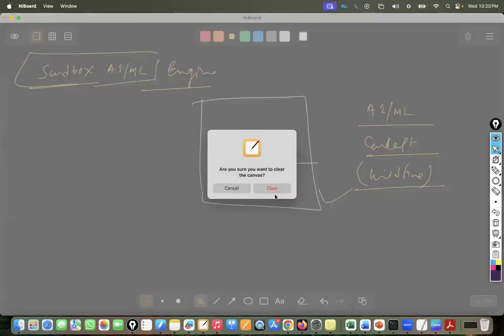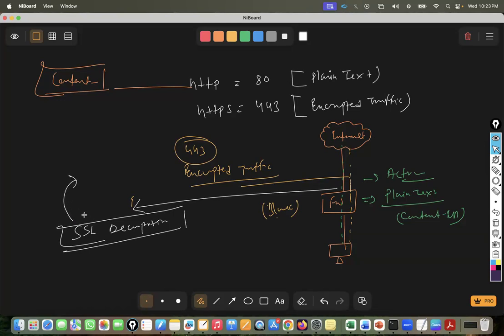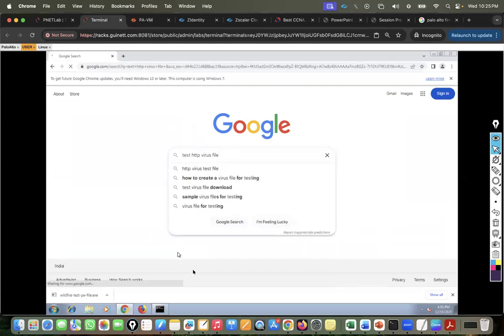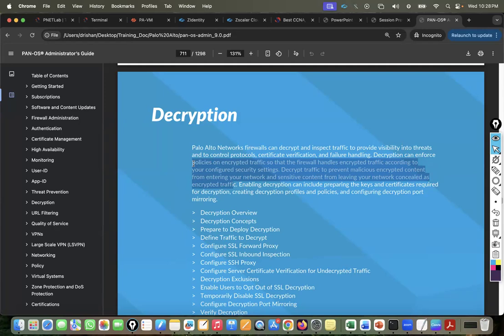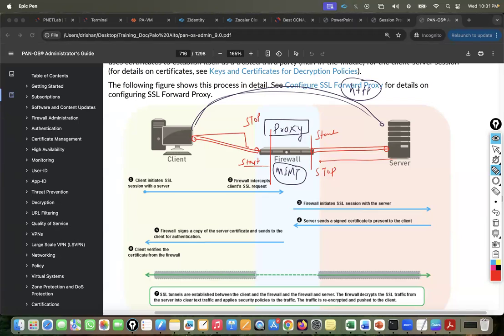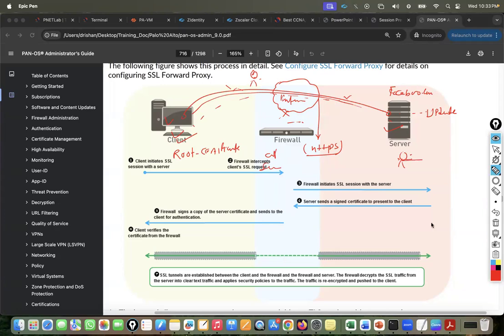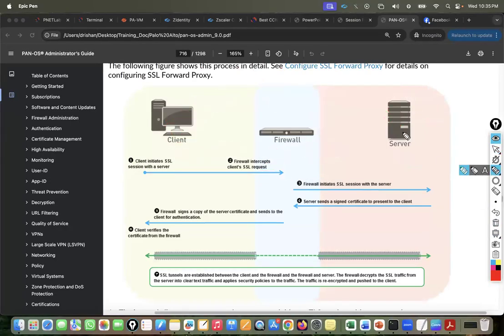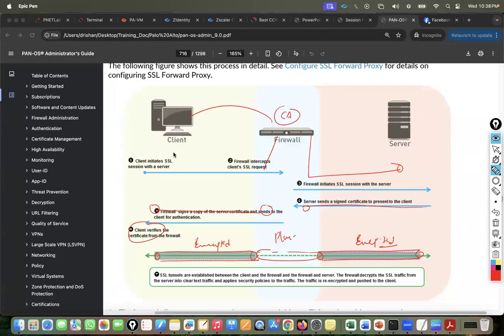SSL Decryption in Firewalls | Complete Concept Explained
we explain the SSL/TLS Decryption concept in firewalls, a critical security technology used to inspect encrypted HTTPS traffic for threats, malware, and policy violations.

As most modern applications use encryption, understanding how SSL decryption works is essential for network security engineers, firewall administrators, and cybersecurity professionals.

🔍 Topics Covered:

✅ What is SSL/TLS Encryption?
✅ Why SSL Decryption Is Required in Firewalls
✅ How SSL Decryption Works (Traffic Flow)
✅ Forward Proxy vs Reverse Proxy Decryption
✅ SSL Decryption Architecture & Components
✅ Certificates, Trust Chain & Key Concepts
✅ Security, Privacy & Performance Considerations
✅ Real-World Use Cases in Enterprise Networks

🎯 Who Should Watch:

Firewall & Security Engineers

Palo Alto / FortiGate / Check Point Users

CCNP Security & Cybersecurity Aspirants

📘 This session helps you build a strong foundation in encrypted traffic inspection, a must-have skill for modern network and security operations.

🚀 Learn In-Demand Skills:

Cisco Certifications: CCNA, CCNP, CCIE
Firewall Training: Cisco ASA, Palo Alto, FortiGate
Secure Access: Zscaler, Prisma Access, Zero Trust Security
Cloud Networking: AWS, Azure, multi-cloud architecture
SD-WAN Solutions: Cisco SD-WAN, Versa Networks